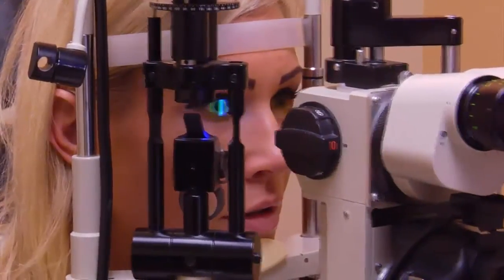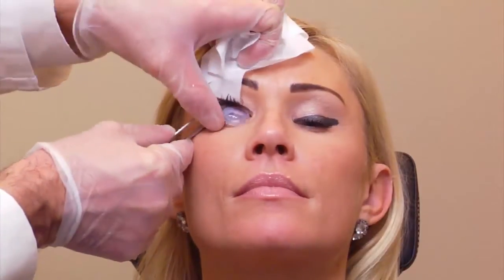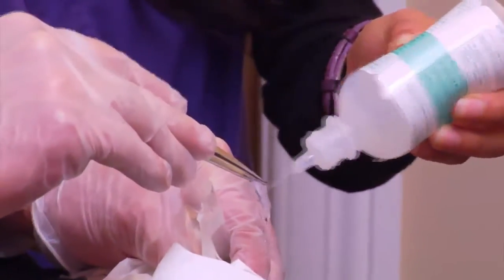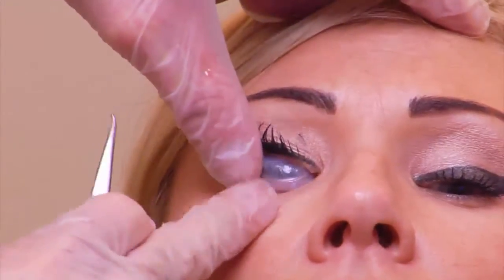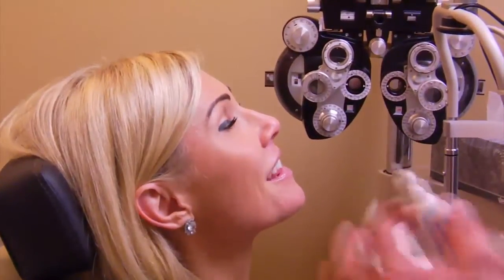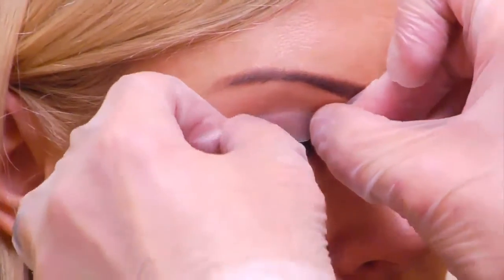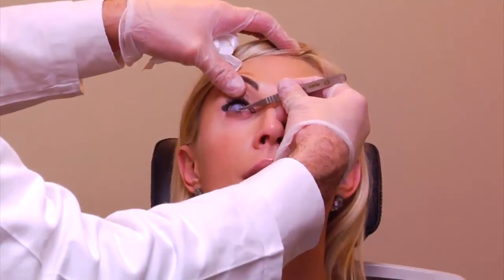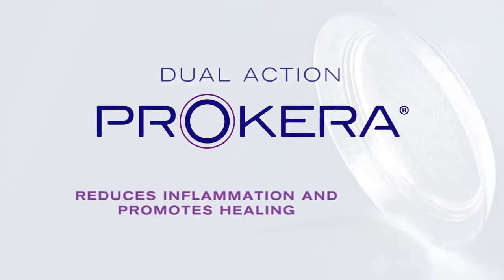قد تغير قواعد اللعبة في علاج امراض القرنية الالتهابية Prokera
بتقنية ال Bio-tissue تصنيع ضمادات قرنية من الماتريكس الفغال بين الخلوي للاغشية الامنيوسية,بتركيب يشبه العدسات اللاصقة ,يمكن وضعها وازلاتها بالعيادة بكل سهولة الامر الذي قد يجعل علاج بعض حالات التهابات القرنية المستعصية امر اسهل ,كذلك قرحات القرنية,الاتهابات الفيروسية,السحجات المعاودة .
تحتوي هذه الاغشية على المواد الفعالة التالية :

    Heavy chain hyaluronic acid
    PTX 3 [HC-HA activator]
    Collagens (types I, III, IV, V, and VI)
    Fibronectin
    Laminin
    Proteoglycans
    Growth Factors